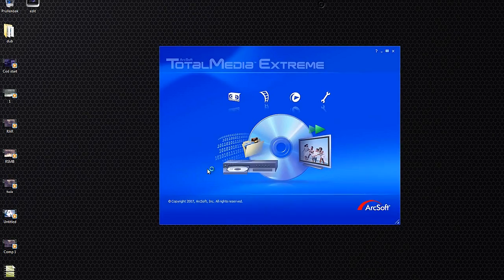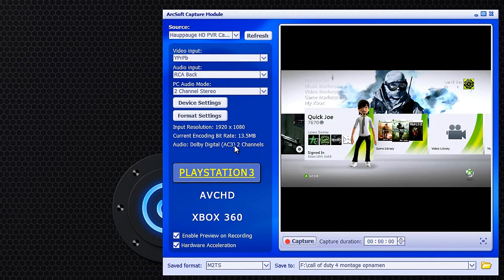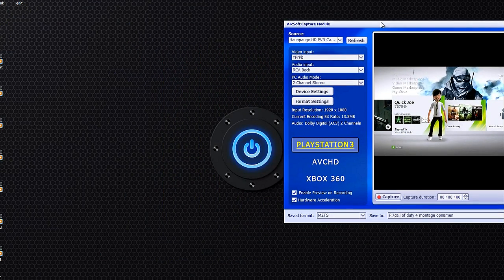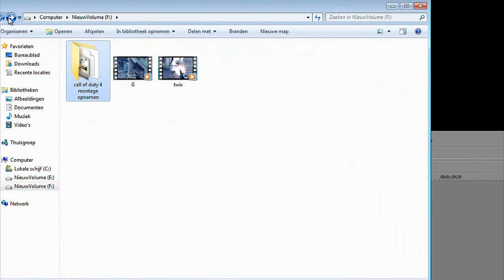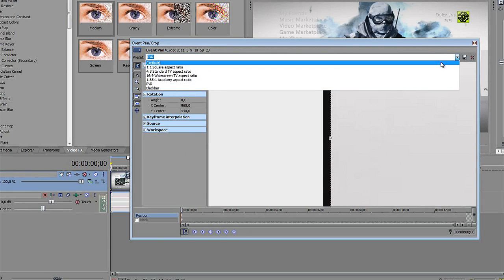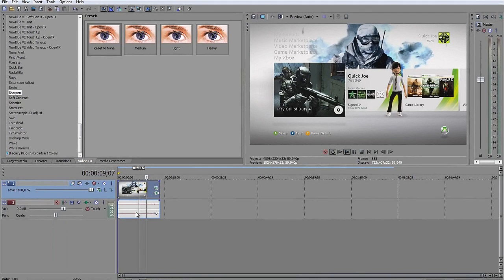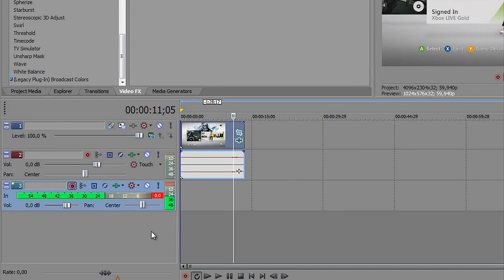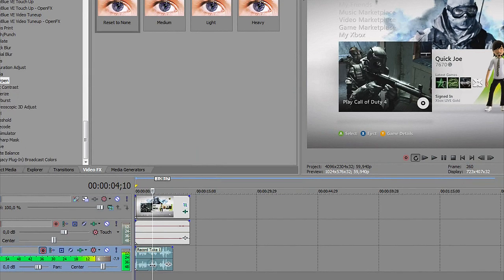HD PVR & Sony vegas Basics and tips + render settings Tutorial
More INFO.

And

Sharkoon X-tatic 5.1 dolby

READ for Updating Total Media Exstreme
for total media exstreme to update it you will need the new version HD PVR driver version 1.5.7.0 you can find and download it over